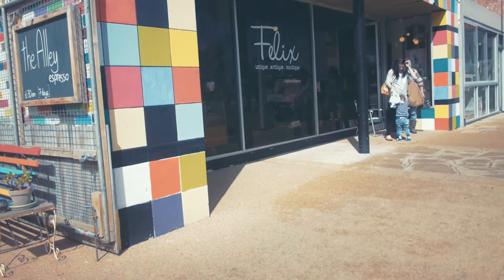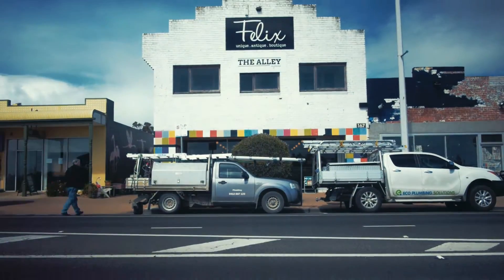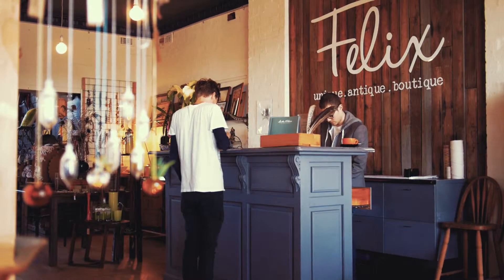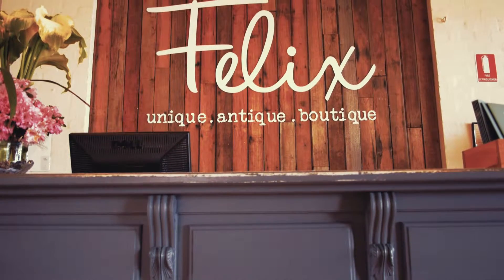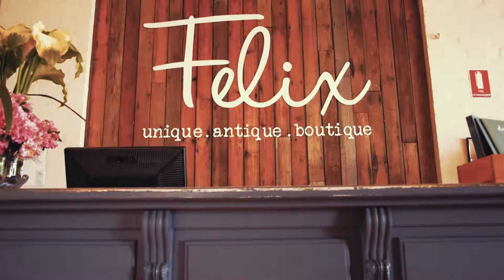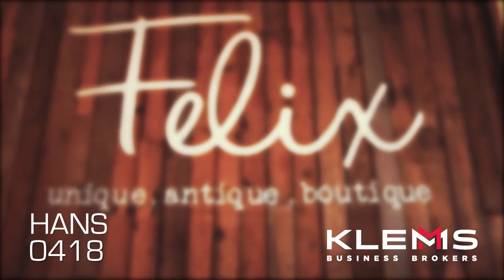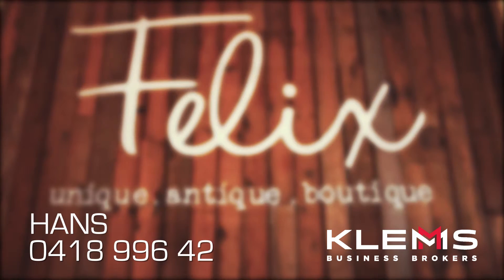Felix final v2